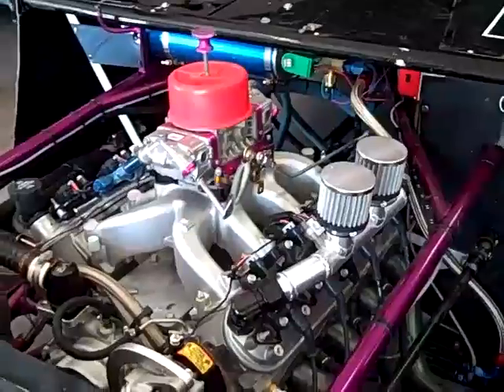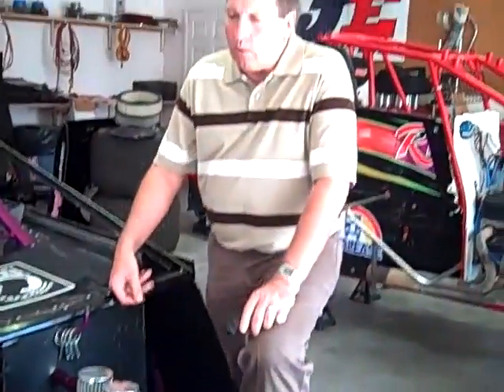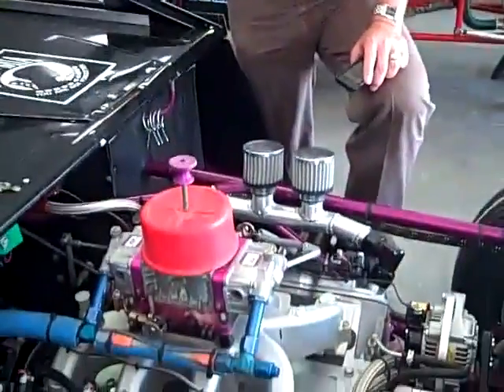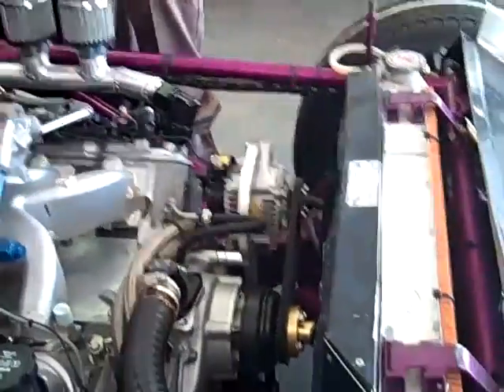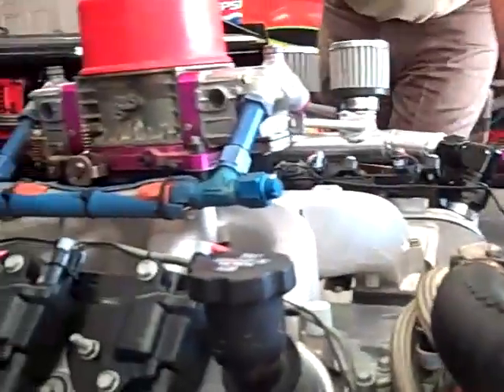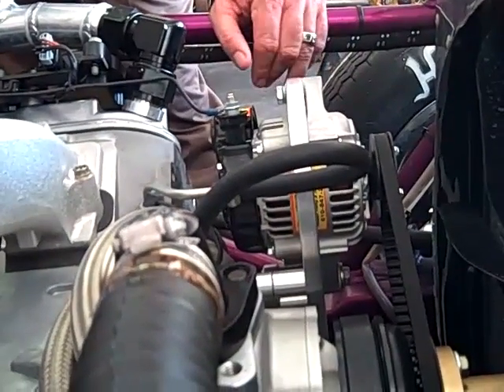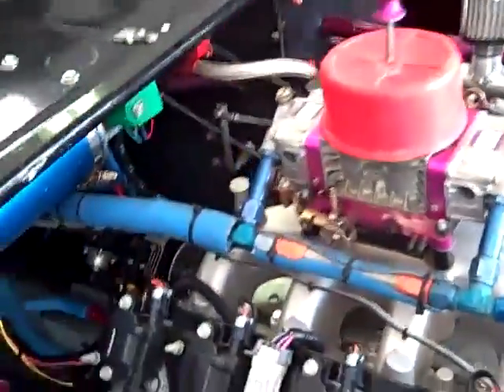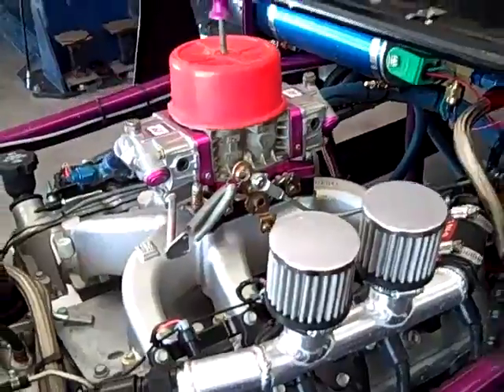Rick's Performance Center CT525 overview with Royal Jones